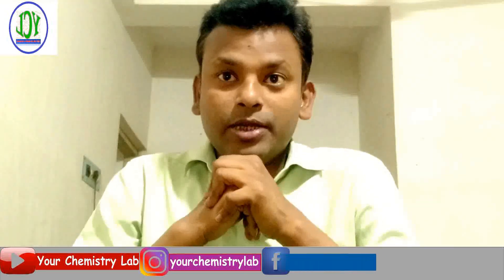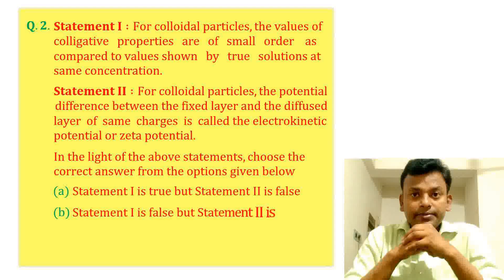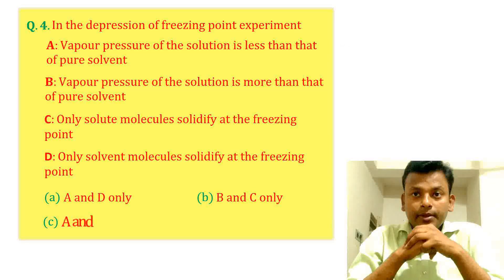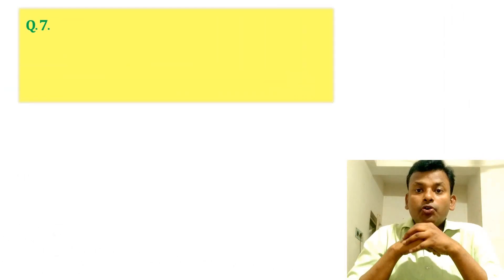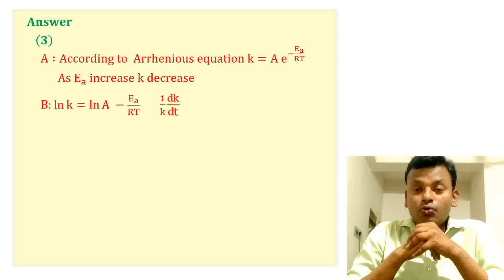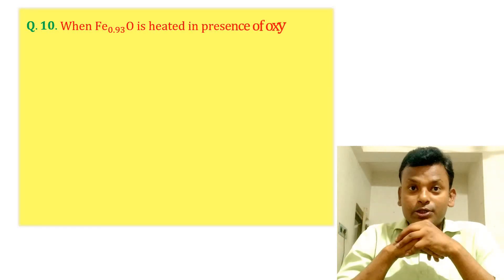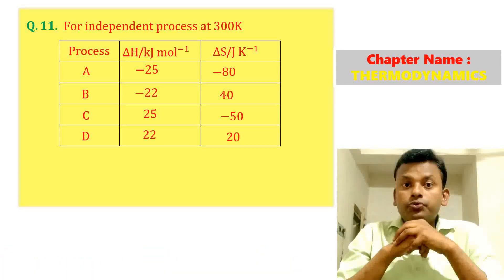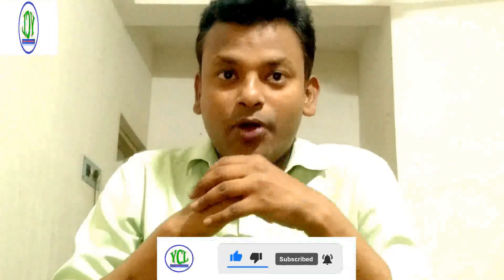24th Jan Shift 1 Exam PHYSICAL chemistry paper/JEE MAIN 2023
24th Jan Shift 1 Exam PHYSICAL chemistry paper/JEE MAIN 2023

In this video, we'll be sharing information about the 24th Jan Shift 1 Exam PHYSICAL chemistry paper and JEE MAIN 2023.

If you're looking for information about the 24th Jan Shift 1 Exam PHYSICAL chemistry paper and JEE MAIN 2023, then you've come to the right place! In this video, we'll be sharing all the information you need to know about this important test. We'll include a link to the paper, as well as the timings for the exam. So be sure to check this video out to learn everything you need to know about the 24th Jan Shift 1 Exam PHYSICAL chemistry paper and JEE MAIN 2023!

⏲️Time Stamps⏲️

00:00 Intro - 24th Jan Shift 1 Exam PHYSICAL chemistry paper/JEE MAIN 2023
00:36 It is observed that characteristic X -ray spectra of elements show regularity. When frequency to the power〖(_ ^')n〗^' i.e., ν^n  of X-rays emitted is plotted against atomic number Z, following graph is obtained.
01:31 Statement I :For colloidal particles, the values of colligative properties are of small order as
compared to values shown by true solutions at same concentration. Statement II :For colloidal particles, the potential difference between the fixed layer and the diffused layer of same charges is  called the electrokinetic  potential or zeta potential.
 02:55 Given below are two statements : Statement I :Noradrenaline is a neurotransmitter. Statement II :Low level noradrenaline is not the cause of depression in human
04:03 In the depression of freezing point experiment
05:08 The dissociation constant of acetic acid is x×10^(-5). When 25 mL of 0.2 M CH_3 COONa solution is mixed with 25 mL of 0.02 M CH_3 COOH solution, the pH of the resultant solution is found to be equal to 5. The value of x is___
06:06 5 gm of NaOH was dissolved in deionized water to prepare a 450 mL stock solution. What volume (in mL) of this solution would be required to prepare 500 mL of 0.1 M solution?
07:00 If wavelength of the first line of the Paschen series of hydrogen atom is 720 nm, then the wavelength of the second line of this series is __ nm.
08:09 The number of correct statement/s from the following is _
10:04 At 298 K, a 1 litre solution containing 10 mmol of Cr_2 O_7^(2-)  and 100 mmol of Cr^(3+) shows a pH of 3.0. Given :Cr_2 O_7^(2-)  →Cr^(3+)  ;E^0=1.33 V and 2.303RT/F=0.059 V. The potential for the half cell reaction is x×10^(-3)  V. The value of x is __
11:30 When Fe_0.93 O is heated in presence of oxygen, it converts to Fe_2 O_3. The number of   correct statement/s from the following is _
13:31 For independent process at 300K
14:51 Uracil is base present in RNA with the following structure. % of N in uracil is __
15:48 Conclusion

Production Credits: Your Chemistry Lab
Edited by: Your Chemistry Lab
Filmed by: Your Chemistry Lab
Produced by: Your Chemistry Lab

Video Title: 24th Jan Shift 1 Exam PHYSICAL chemistry paper/JEE MAIN 2023